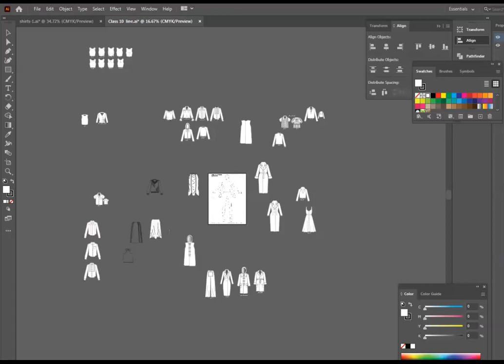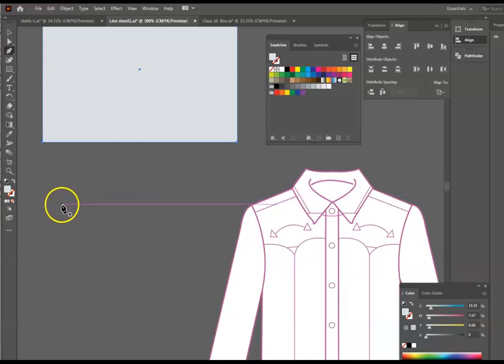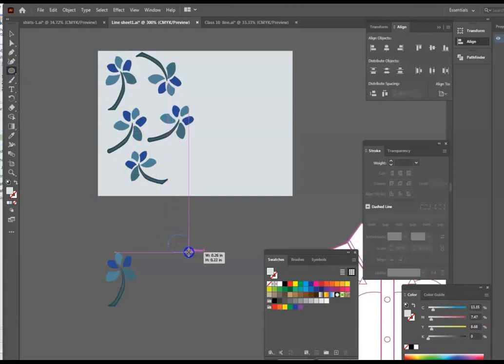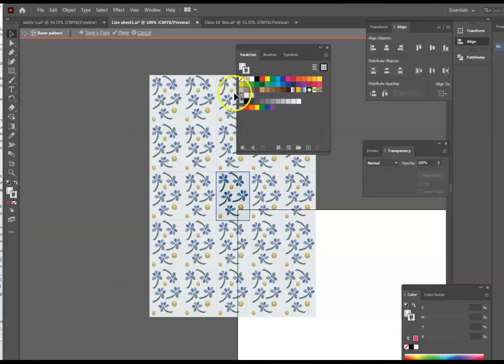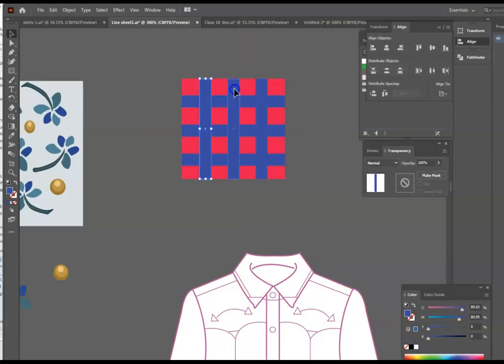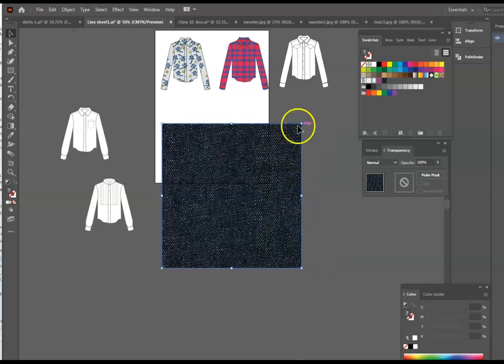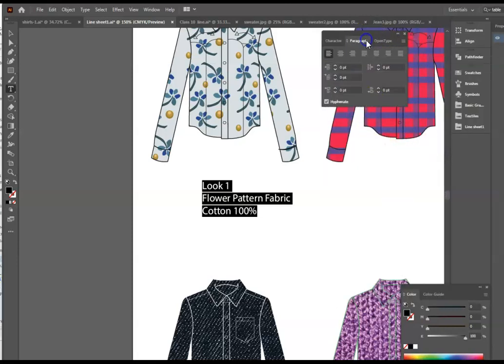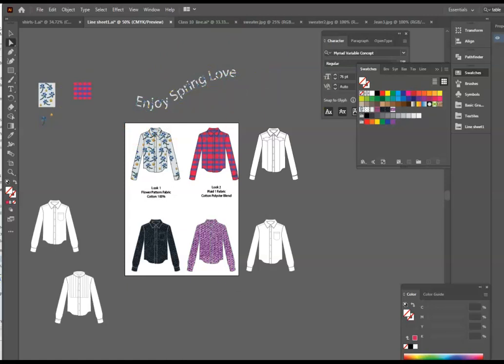UNT Fashion Design - Illustrator 8- Line sheet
Instructor  : Dr. Hae Jin Gam

Will learn how to fill patterns with swatches that you created or scanned digital images.